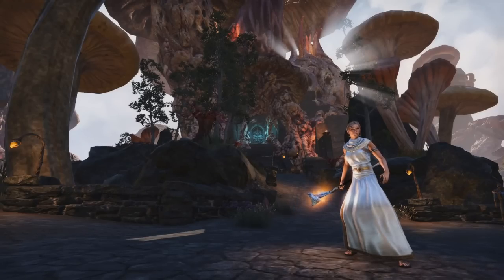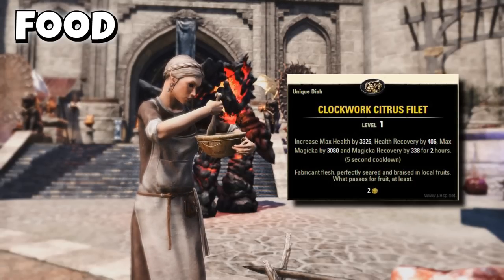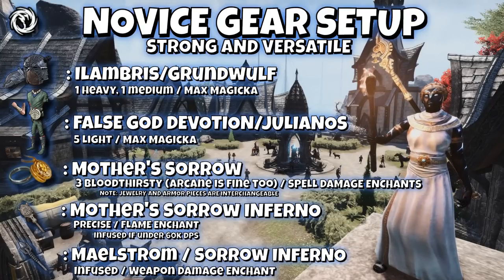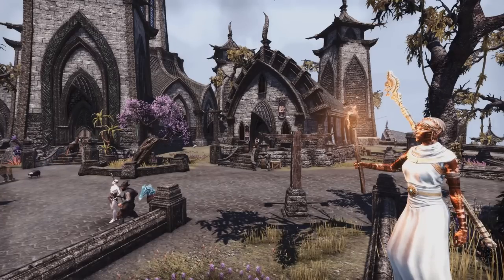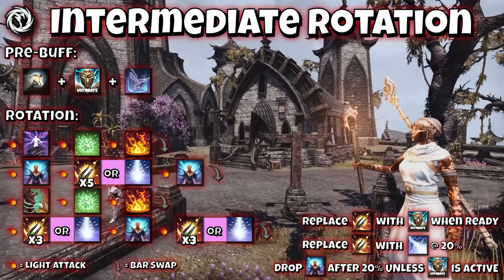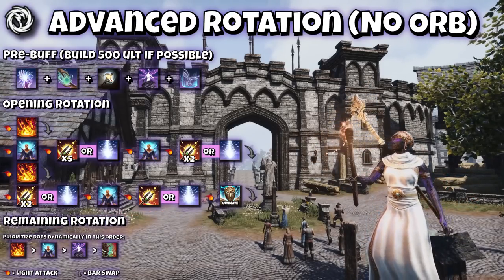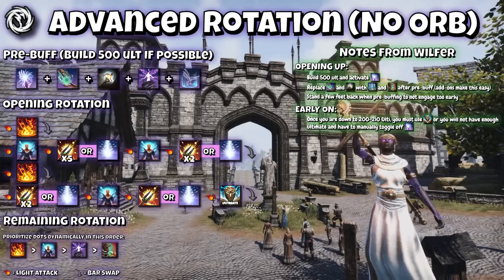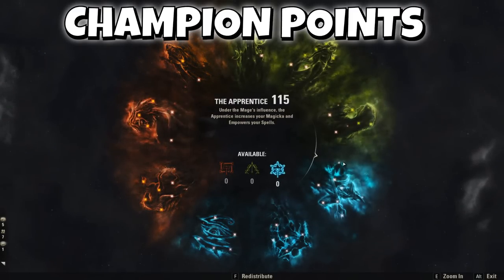ESO - Magicka Sorcerer - PvE Guide - 90k DPS - LINK TO UPDATED BUILD IN DESCRIPTION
Make sure to check out for up-to-date versions of these guides!

GREYMOOR

Not much will really change for the Mag Sorc for Greymoor.  The info in this video is 95% still relevant.  All of the rotations still work and the gear options are still pretty much the same aside from best monster set options.  This will probably be one of my last builds to fully update due to how little has changed.  I'll summarize those changes below.  These comments are specific to Mag Sorc:

For Monster Sets, Maw of the Infernal is now a great option and should beat out Zaan.  Ilambris is no longer very good after the adjustments.  Domihaus is a really strong option on bosses with big hit boxes.

Bashweaving was nerfed to do very little damage now so it isn't necessary in a rotation anymore.  You can just ignore that part.

STONETHORN

Pet's were buffed to receive both Spell Damage and Magicka now instead of just Magicka.  2 pet build hits like a truck.  Just replace one of your spammables with the scamp and cast it once per 10s rotation.

Medusa is a nice option as it helps with bar space by not having to slot channeled accel or barbed trap.  You'll want to run it on jewels + 2 body pieces if you run it.

Crystal fragments is now .8s so it CAN be used as your main spammable.  It is a little awkward because of the channel (feels like wrecking blow does for stam).  But if you really need the bar space, you can use it as the spammable and it will proc its secondary form too.  Ele weapon is still generally a little stonger and easier to use for single target DPS and force pulse for aoe situations.

DPS on sorc is a little higher this patch.  I've seen 93-94k DPS range parses posted w/ 2 pets and around 90-91k with 1 pet.

- Add 6-8k for Siroria/Zaan

- Also no Minor Force - Didn't have Channeled Accel unlocked on my Sorc and the PTS is borked currently, Didn't Optimize CP either :| - Will try and redo at some point

A couple of notes:

Mages Wrath and Endless Fury are both good morphs depending on what you are doing.  I like endless fury a little better for 4 mans and for certain responsibilities like killing orbs in cloudrest.  Mages wrath gives a little more AoE dmg though.  So choose that according to what you're doing.

Also, these rotations all work with a 0 pet build as well.  Just slot bound aegis or w/e skill you need instead of the pet and skip the prebuff part that involves the pet.  You lose a little passive dmg and health but it's nice for extra bar flexibility.